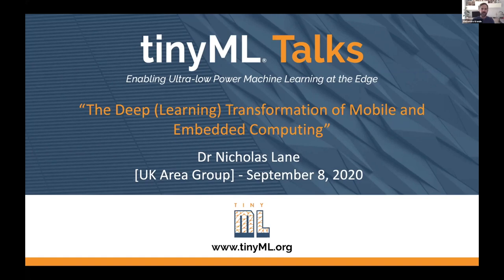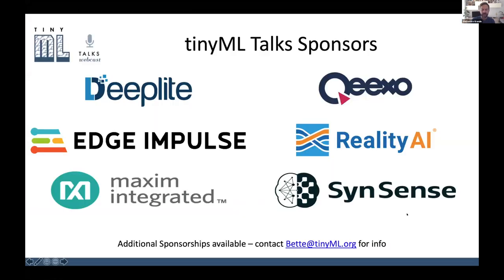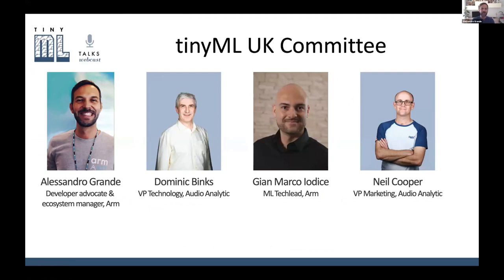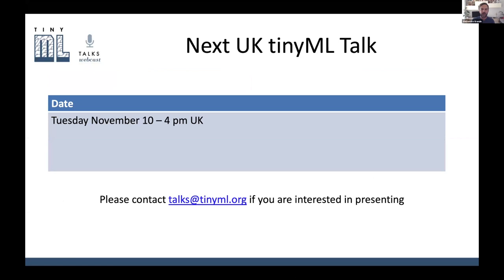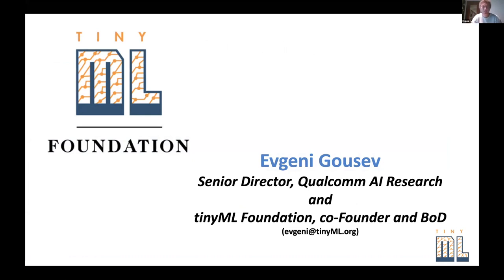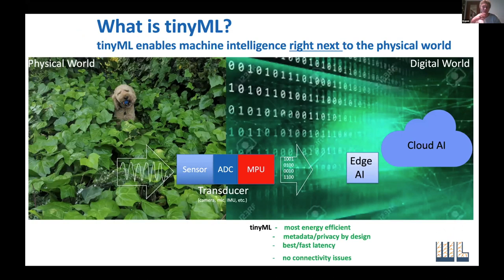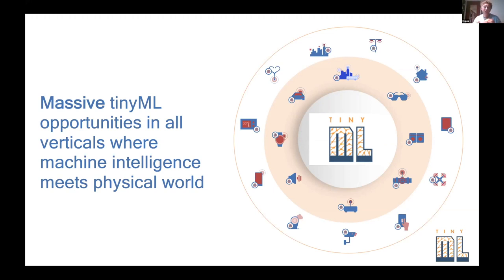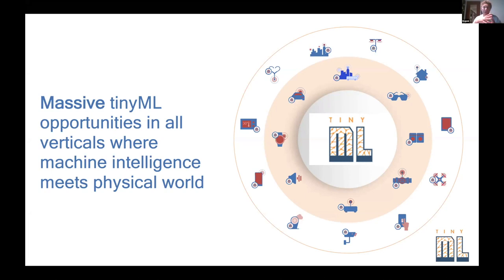tinyML Talks local - UK first Meetup Nicholas Lane: The deep (learning) Transformation of Mobile...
tinyML Talks local Webcast - recorded September 8, 2020
 - Introduction from moderator (Alessandro Grande, IoT Ecosystem Manager at Arm)
- An introduction to the tinyML Foundation (Evgeni Gousev, Senior Director at Qualcomm)
-  "The deep (learning) Transformation of Mobile and Embedded Computing"
Dr. Nicholas Lane - University of Cambridge
Alessandro Grande (Moderator) - arm